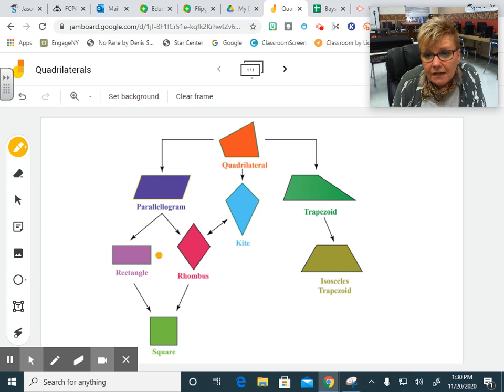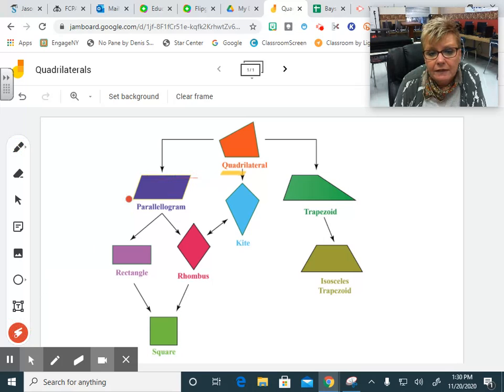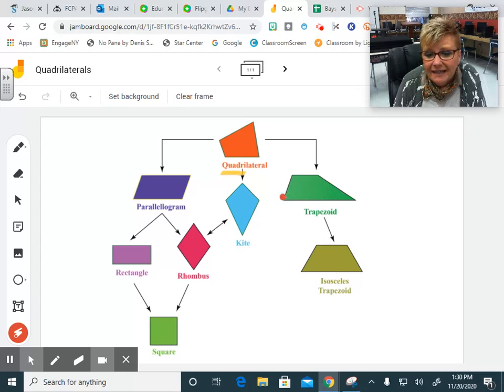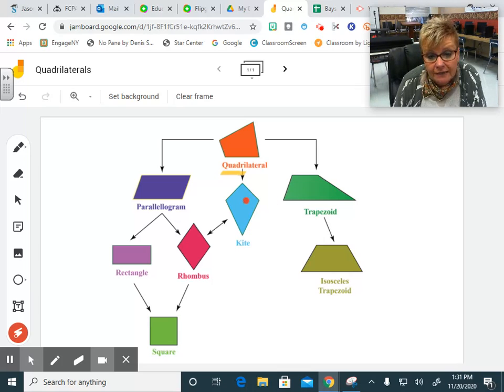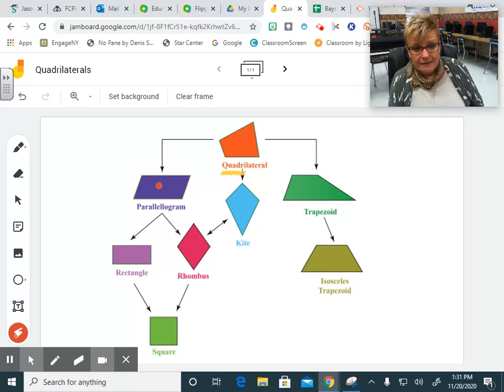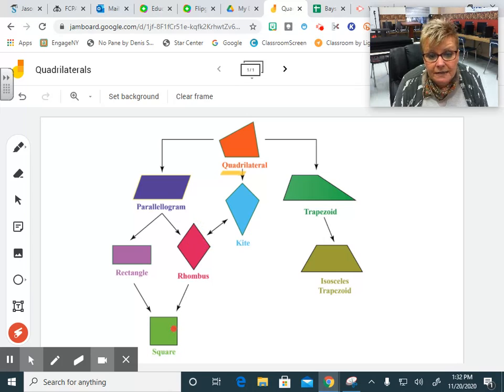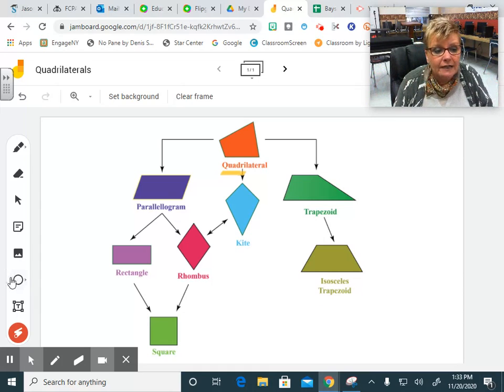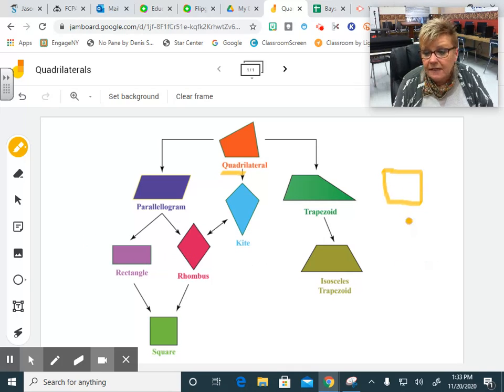Unit 7 Lesson 3 Quadrilaterals